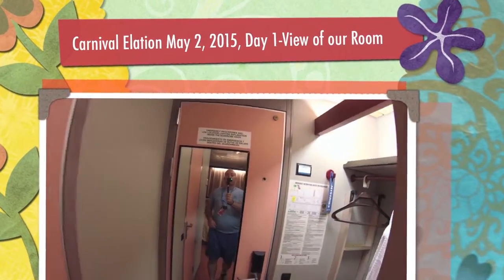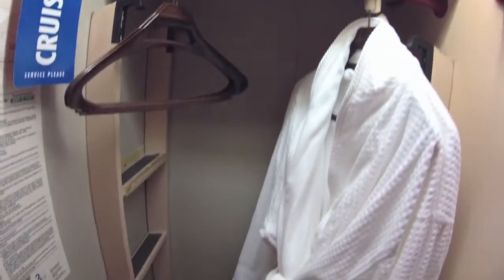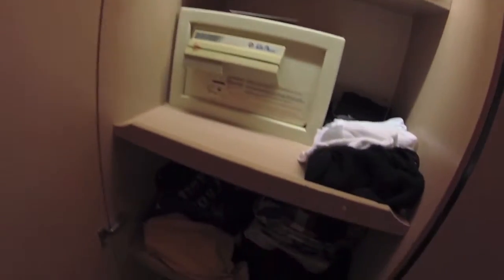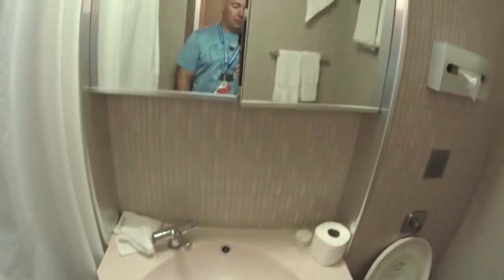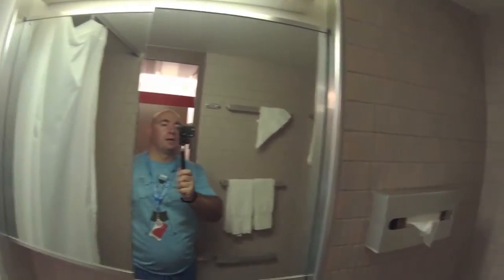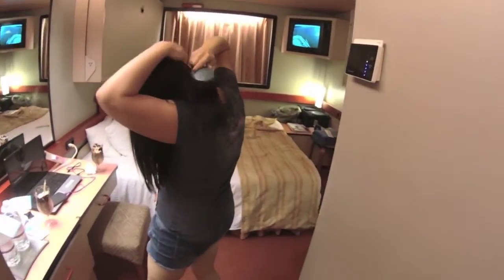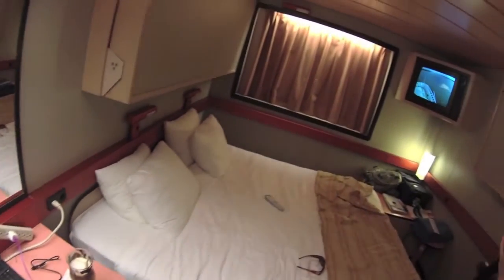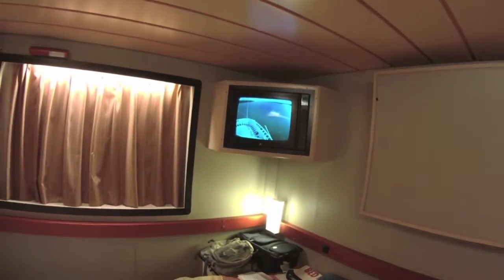Carnival Elation May 2015 - View of our Room (E232)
Cruise taken 5/2/15 - 5/7/15 out of New Orleans on the Carnival Elation to Cozumel and Progresso, Mexico.

Quick view of our room (E232) on the Carnival Elation out of New Orleans.  This is an inside cabin on the Empress Deck.  The room is big enough and can sleep up to four people, we fit two of us in there comfortably.  If your on a budget and can only afford an inside cabin I think it is well worth it because you do not spend most of your time in the cabin anyways, and the cabin offers everything you need (bed, bathroom, tv, desk, closet).